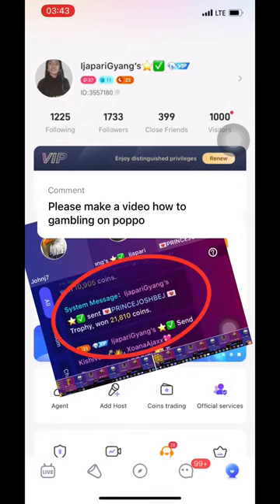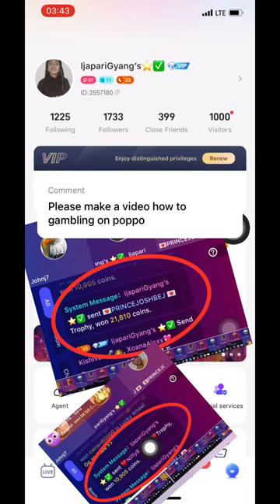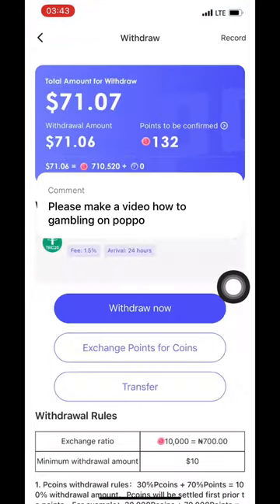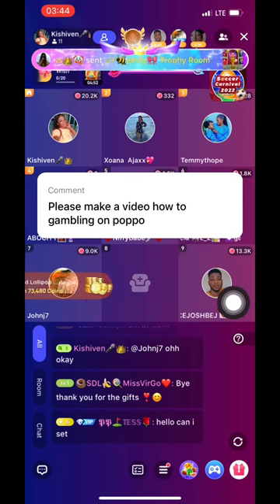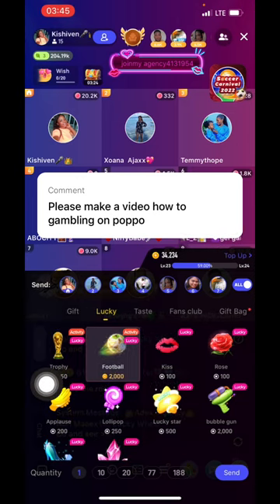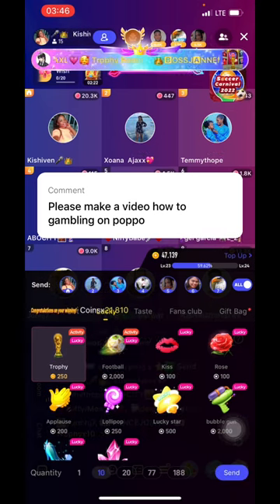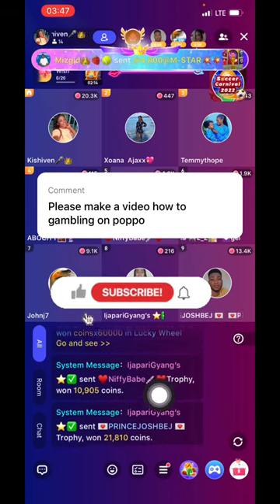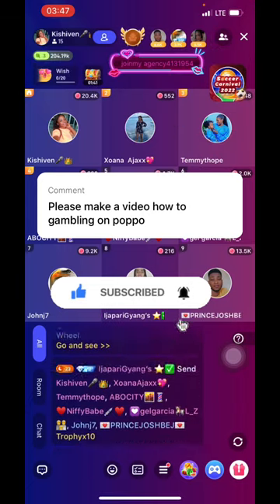New Strategy: How To Win Big on Poppo!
Are you looking for a new strategy for betting on Poppo? In this video, we'll teach you a new strategy that can help you win big on Poppo.

This new strategy for winning big on Poppo is simple, and it works wonders! Just follow the steps in this video and you'll be able to make a lot of money on Poppo! So what are you waiting for? Let's get started!
How to gamble and win big on Poppolive App Vone app.e

Don't miss out – join us in this video today to learn more about the Poppolive & Vone App!

How to make money online from home just got easier with Poppolive

Have join Poppolive app and you are wandering how to play games or perform your daily game task.

PoppoLive is a streaming app that rewards its user’s with amazing gifts by simply performing daily tasks. poppo livestream Nigeria

In this practical video tutorial, I will show you how to use Poppo free Coins 2022. This method is an exclusive tools design for you to get free Coins on Poppo app. Ensure you join through my link.

Poppo is a social discovery app to make new friends and meet like-minded people as well as make money while at it. So Please watch carefully whole video tutorial by instruction step below: how to gamble & win big on Poppo

BELOW ARE ADDITIONAL  RESOURCES  TO MAKE MONEY ONLINE

Click this link to purchase you website & domain name at #8,500 only

how to withdraw your money from fiverr in Nigeria

Here is the link to Training on How to 10X your EXPOSURE and double your Revenue in 7days or less (its FREE for a limited time ONLY) click here to access